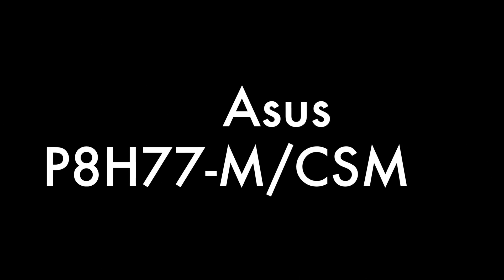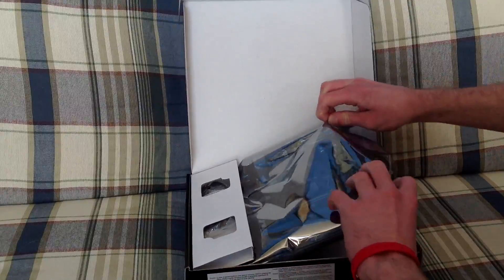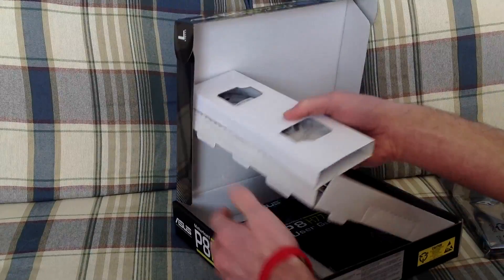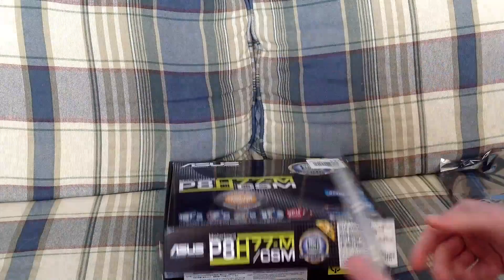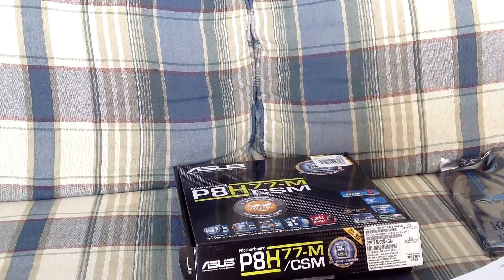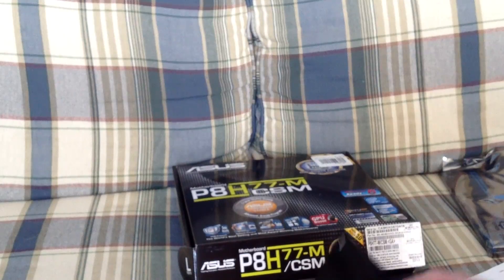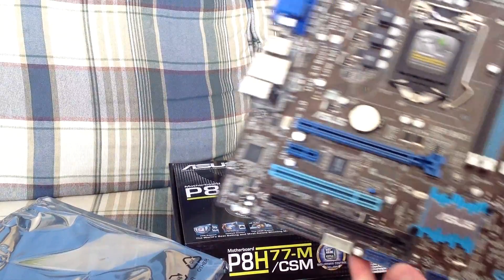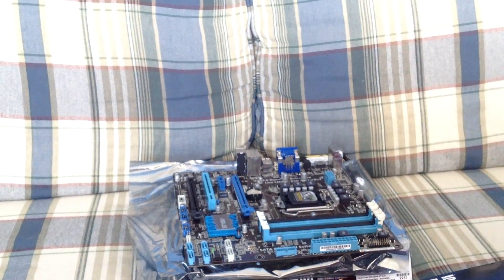Asus P8H77-M/CSM mATX Motherboard Unboxing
The ASUS P8H77-M/CSM motherboard features the latest Intel H77 chipset, supporting the Intel LGA1155 3rd/2nd Generation 22/32 nm Processors and Intel IRST. ASUS DIGI VRM technology, first in the industry to introduce digital power phase design, offers full digital voltage regulation for real-time power control, unequaled stability and the most precise power delivery available in a mainstream platform. ASUS introduces Protect 3.0 Technology, creates a new standard to PC industry that delivers complete protection and provides No. 1 safety & reliability. EPU conserves energy by intelligently moderating power and load requirements in real-time without any compromise in the performance. ASUS ESD Protection ICs provide real electrostatic protection for your motherboard with proven results in laboratory testing by eliminating up to 50% of radiation. Protect your investment with ASUS-exclusive Anti-Surge Technology to prevent damage to your motherboard caused by overvoltage and short circuit.